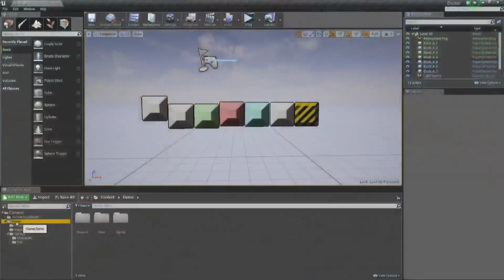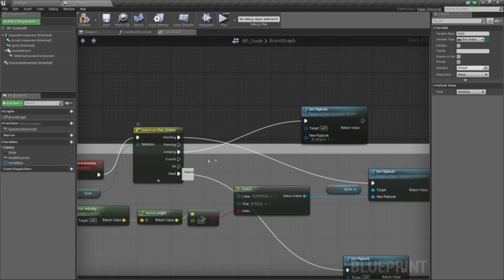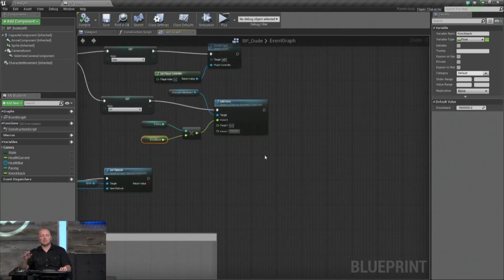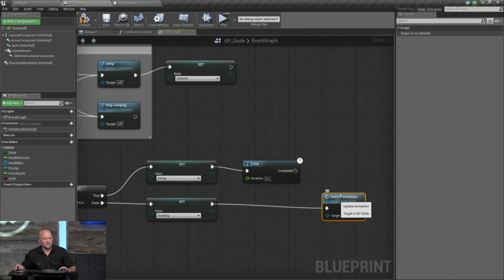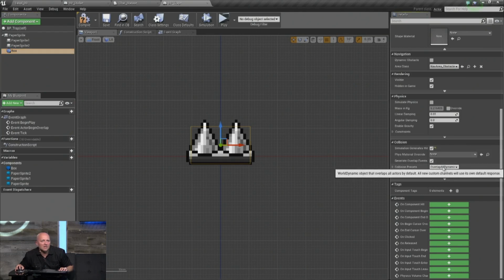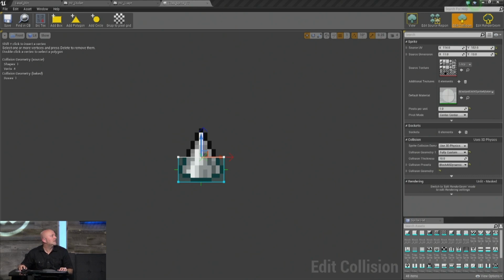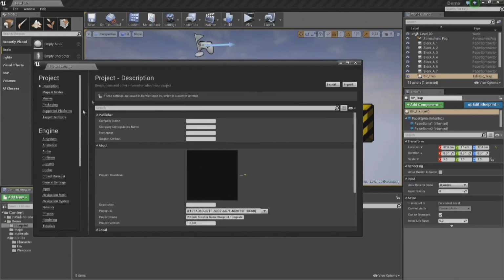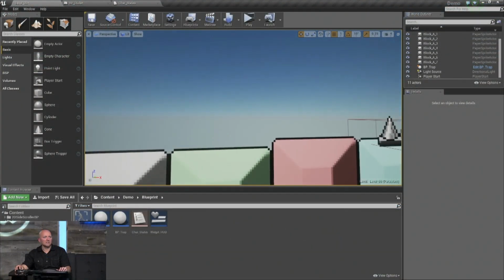Blueprint Creating a 2D Side-Scroller | 02 | Live Training | Unreal Engine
Developer Relations Technical Artist Alan Noon continues the basics of building a 2D side-scroller in Unreal Engine 4 with Paper2D. Sprites, flipbooks, tilemaps, basic movement/abilities, obstacles, and simple UI in UMG are all inside.